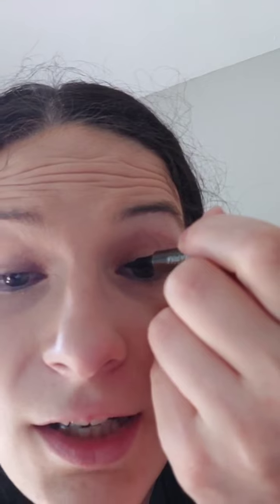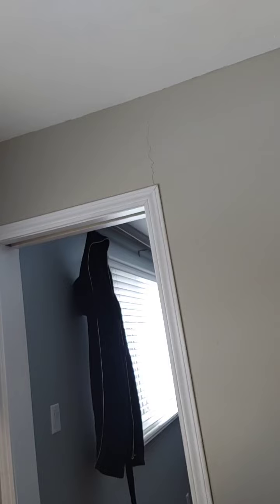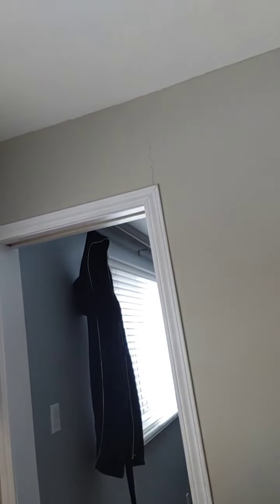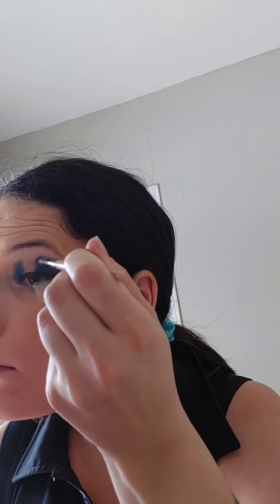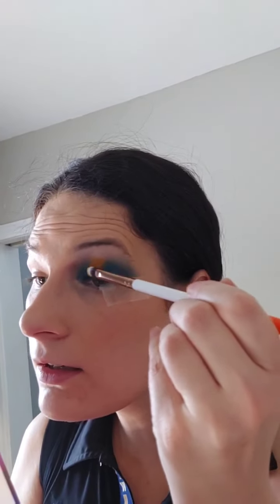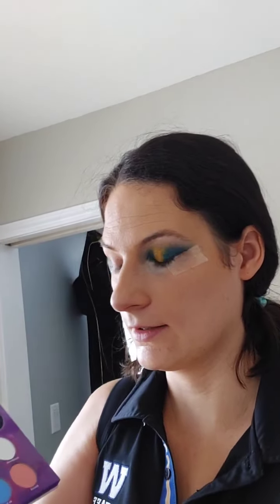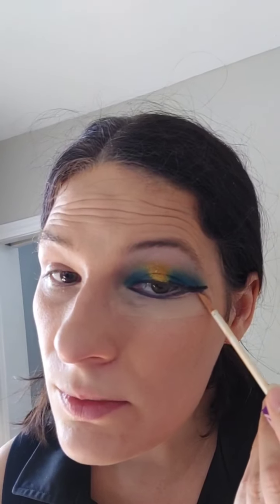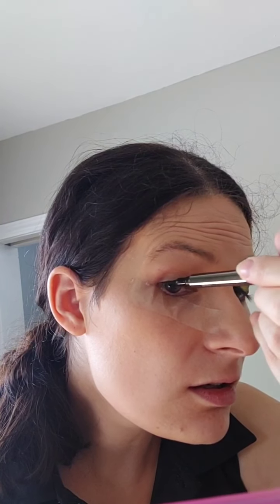Getting ready to work the CFL Western Final. Bombers Vrs Roughriders... Employee Look.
I work for the Winnipeg Blue Bombers so I need to look as professional as possible on game days. I am no professional at Make-up but I do my best. So just for fun I recorded myself getting ready to go to work. Go Bombers Go!